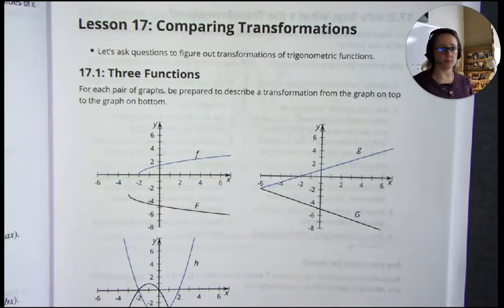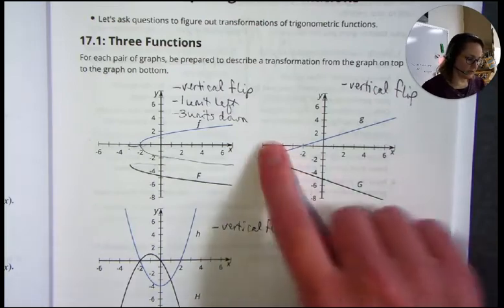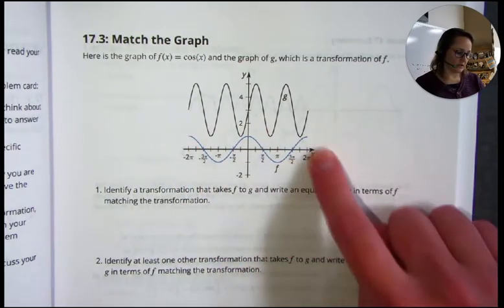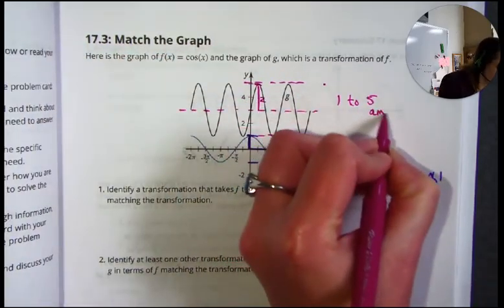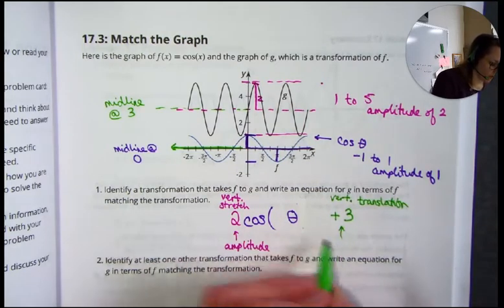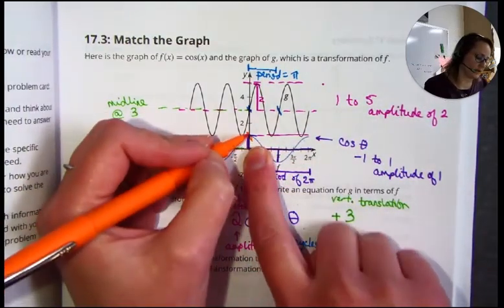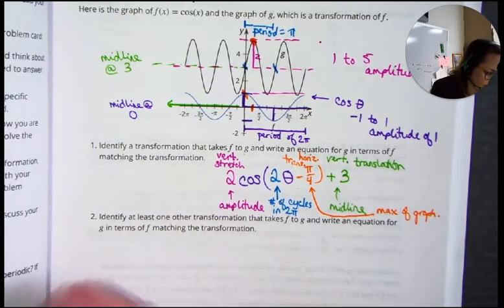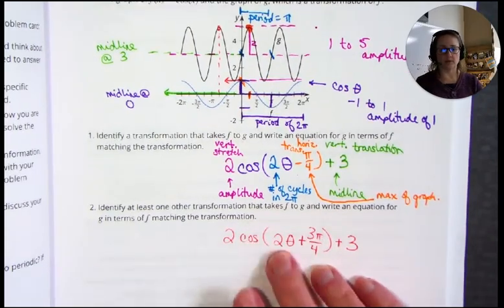Unit6 Lesson 17